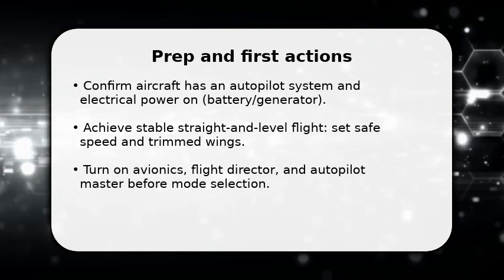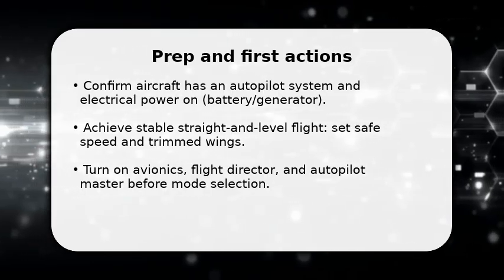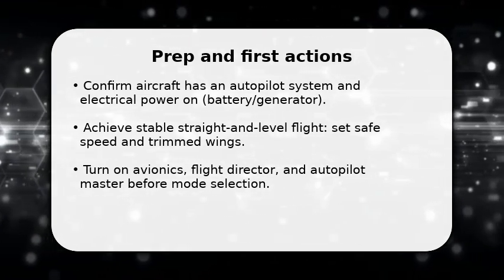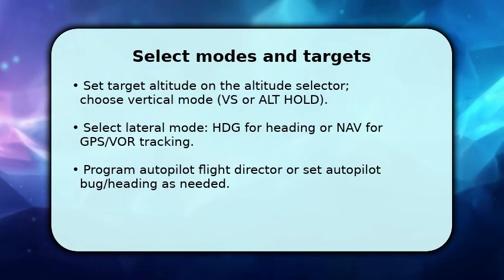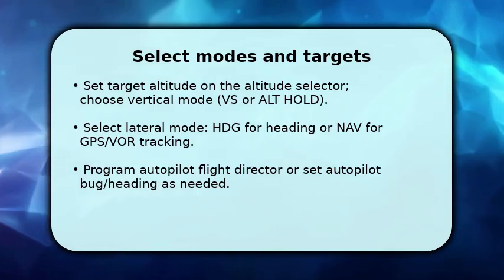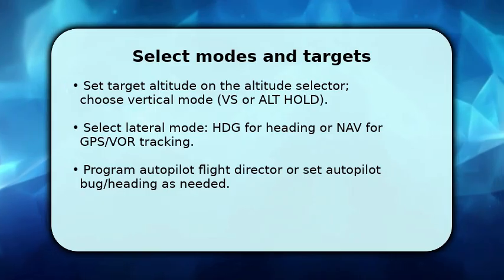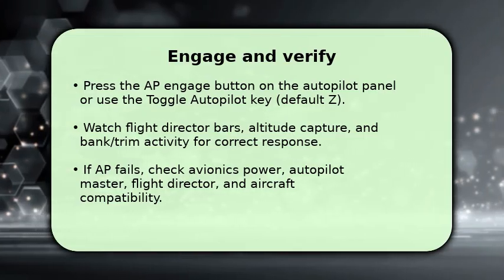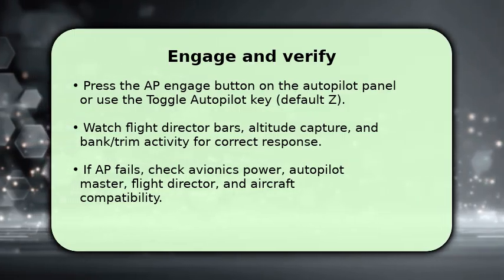How to Turn on Autopilot Microsoft Flight Simulator (only Way)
How to Turn on Autopilot Microsoft Flight Simulator (only Way) | 🔒 Surfshark VPN Deal — Stay private and secure. $1.99/mo + 3 Months Free ▸

Dive into the world of aviation simulation as we guide you through activating autopilot in Microsoft Flight Simulator. This step-by-step tutorial is perfect for both beginners and seasoned pilots looking to enhance their virtual flying experience.

Microsoft Flight Simulator, autopilot activation, virtual flight simulation, piloting guide, aviation training